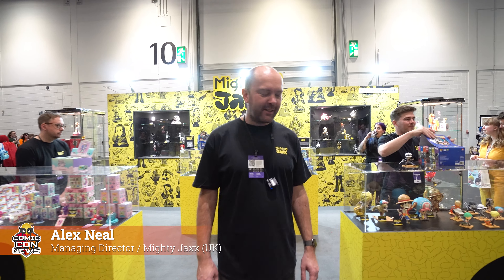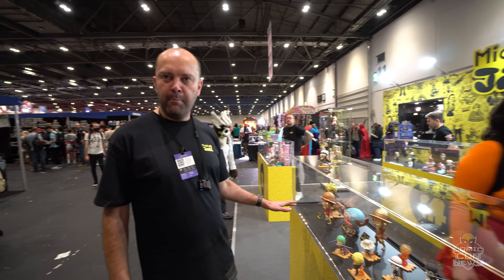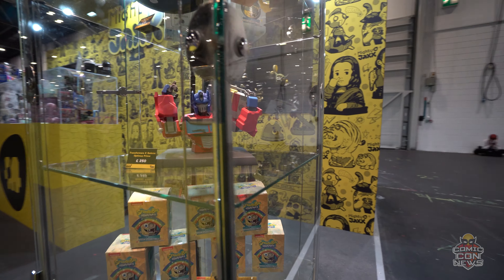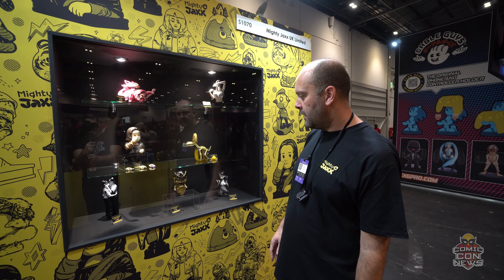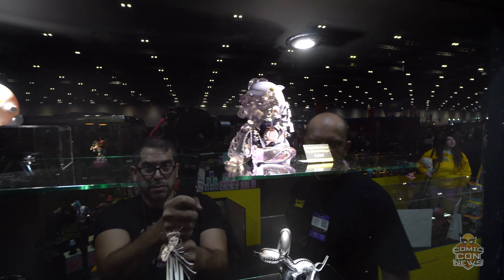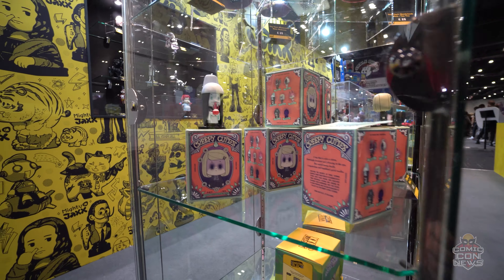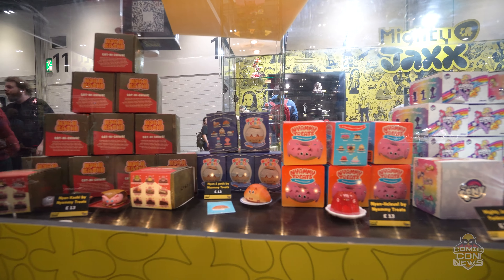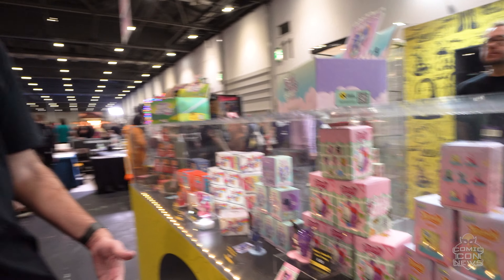Mighty Jaxx One piece and New series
Mighty Jaxx new series at MCM comic Con London 2022